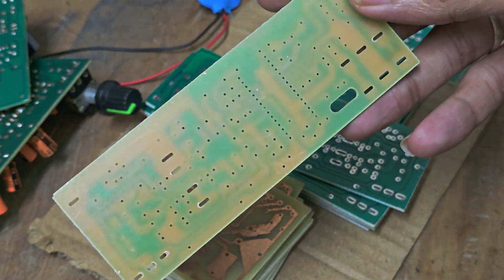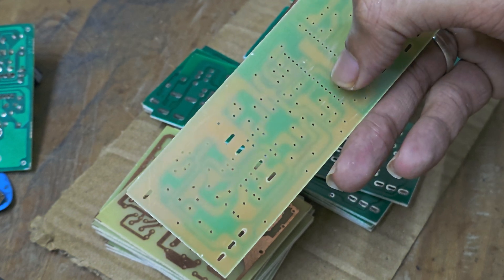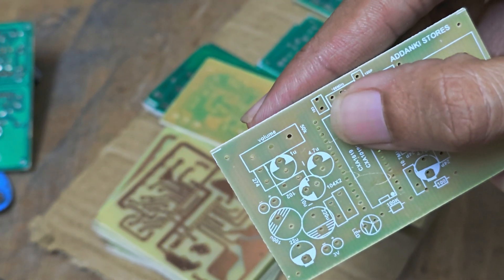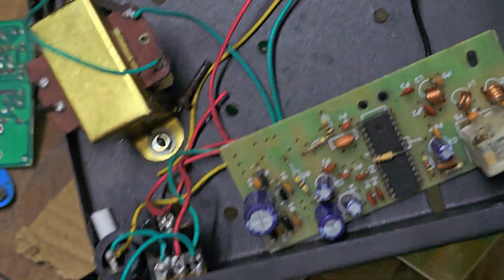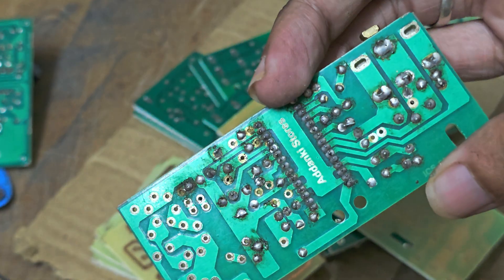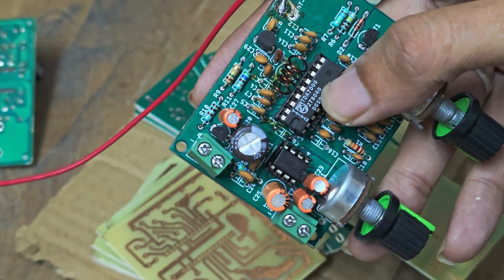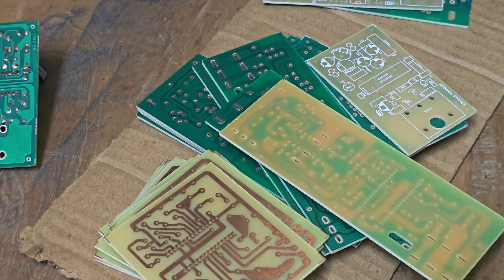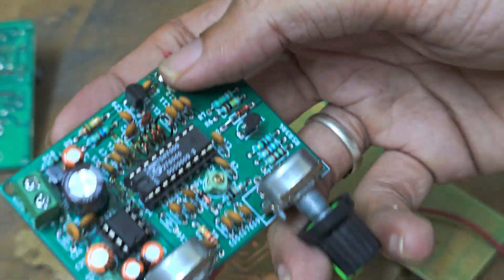FM Radio Board CXA1619BS New 2025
Greetings, viewers.

I wish you a prosperous new year.

This video presents four generations of CXA1619 boards and details how to construct them by oneself for your college or school assignments.

The TDA7000 board is currently in progress.

I appreciate all your likes, comments, and contributions. I am truly grateful for all of it.

Please remain safe and continue to watch.

नमस्कार, दर्शकों।

मैं आपके लिए एक समृद्ध नए साल की कामना करता हूं।

यह वीडियो CXA1619 बोर्डों की चार पीढ़ियों को प्रस्तुत करता है और विवरण देता है कि अपने कॉलेज या स्कूल असाइनमेंट के लिए उन्हें स्वयं कैसे बनाया जाए।

TDA7000 बोर्ड वर्तमान में प्रगति पर है।

मैं आपकी सभी पसंद, टिप्पणियों और योगदान की सराहना करता हूं। मैं वास्तव में इसके लिए आभारी हूं।

कृपया सुरक्षित रहें और देखते रहें।